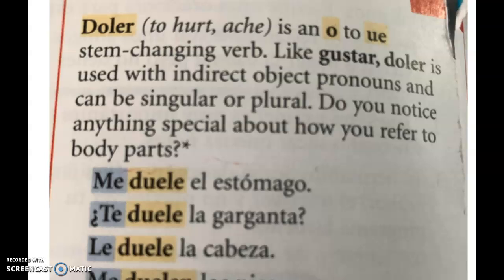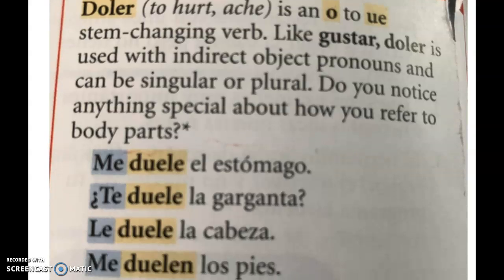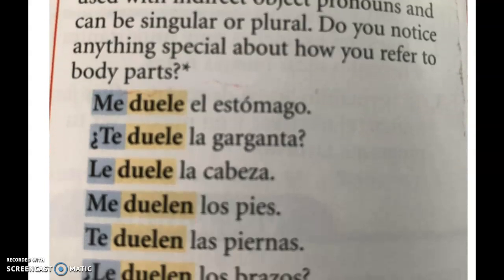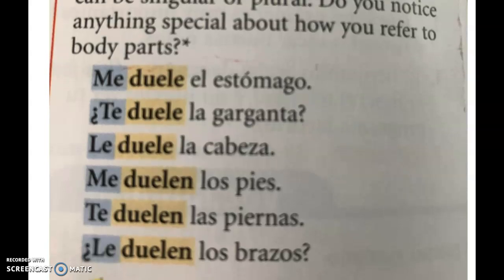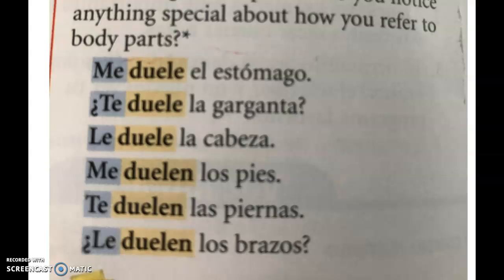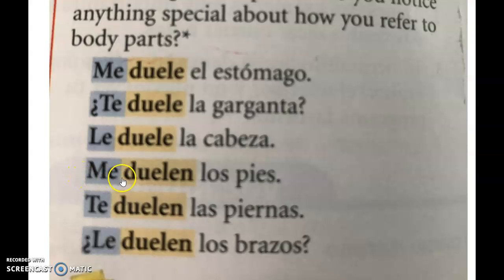Doler and Exercises for Doler and Sentirse